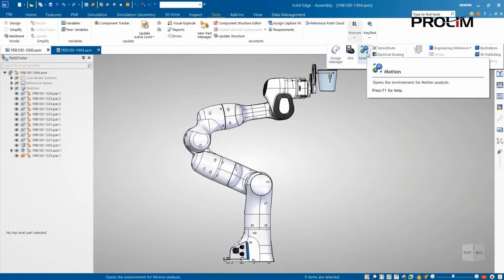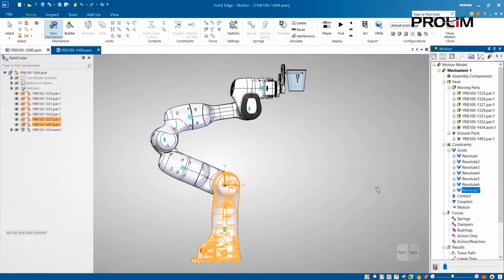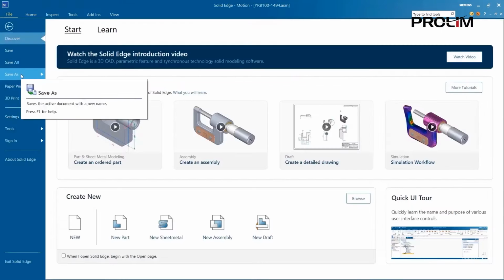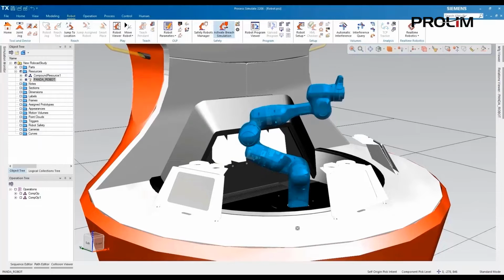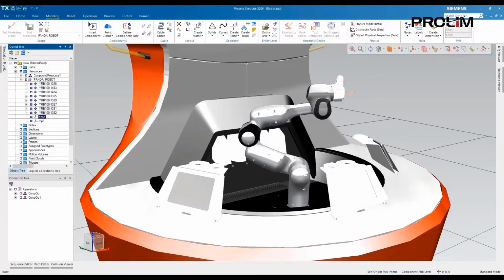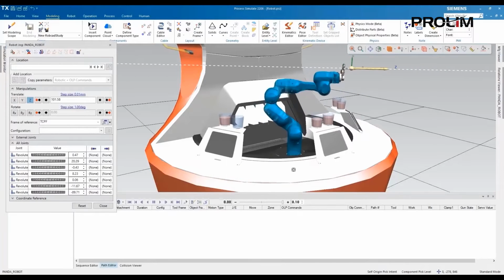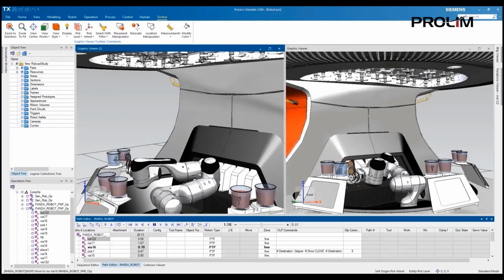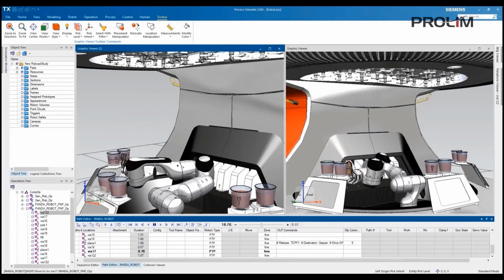NEW in Solid Edge 2023 Interoperability - PROLIM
New interoperability enhancements in Solid Edge 2023 unlock the power of your design data while future-proofing your work. CAD Direct Support for SolidWorks, JT, STEP, and Parasolid Formats. NX MCD (Mechatronics Concept Designer) enables 3D modeling and simulation of concepts with multi-body physics and automation-related behavior typically found in mechatronics